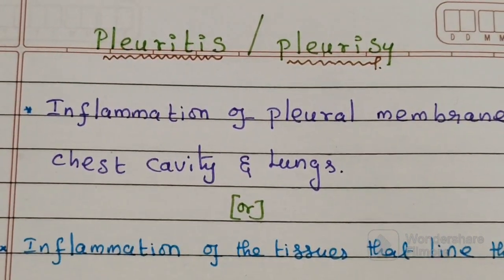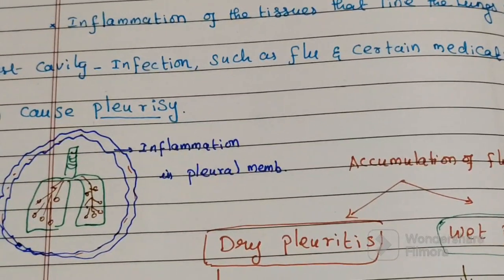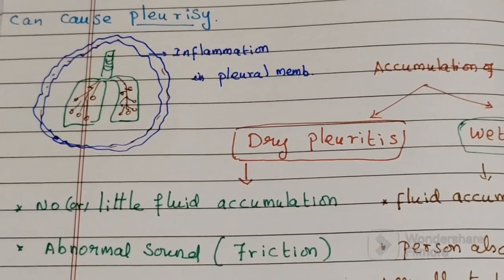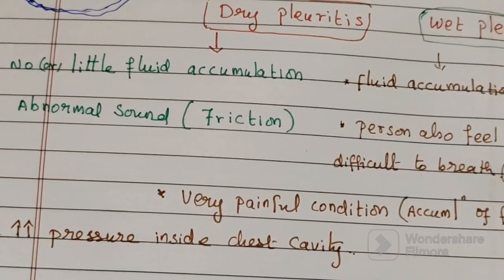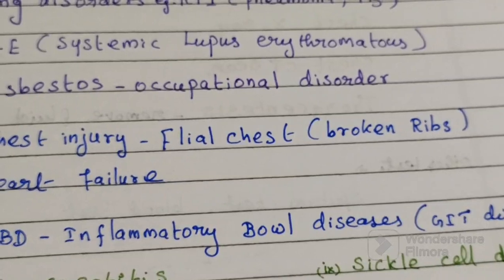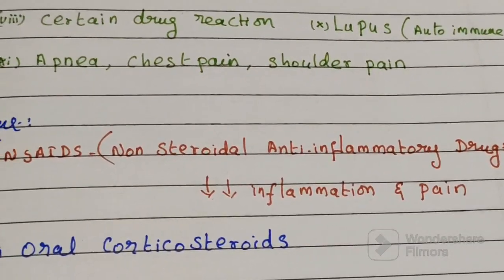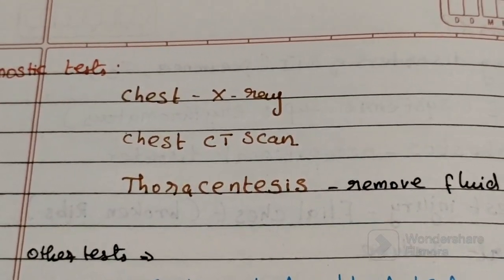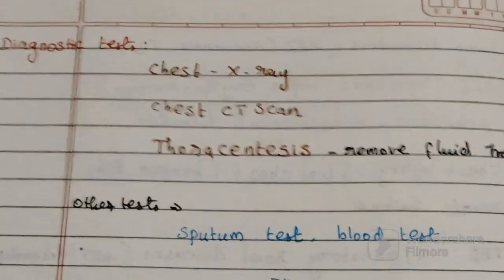Pleuritis / Pleurisy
Dry Pleuritis
Wet Pleuritis